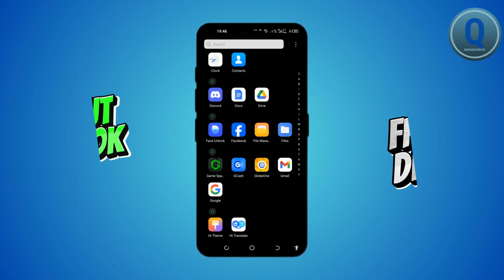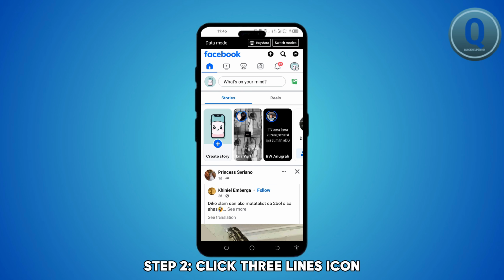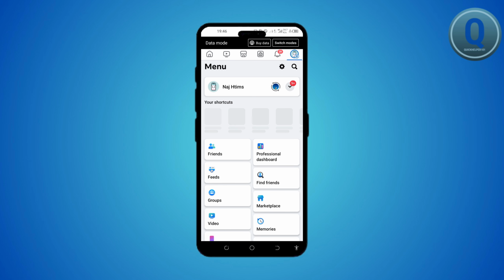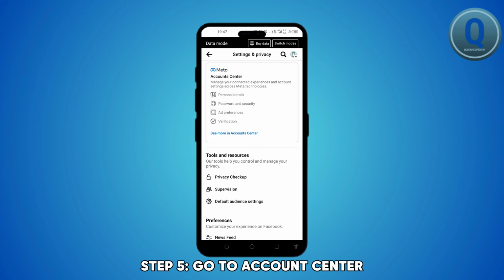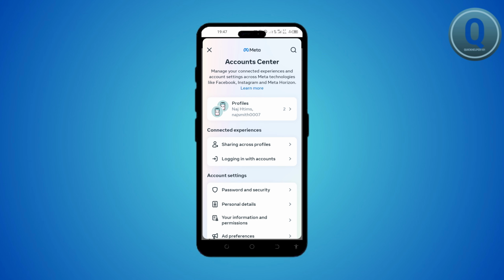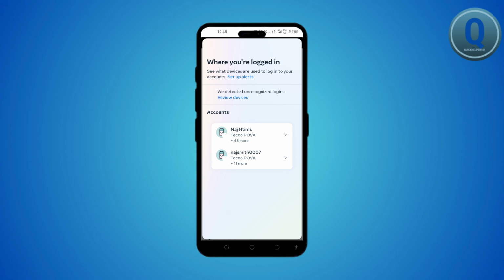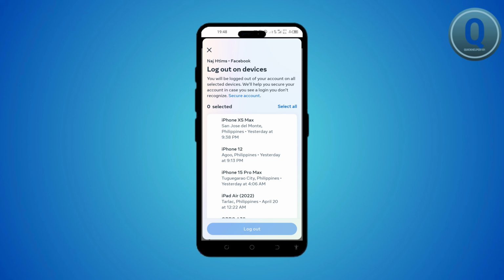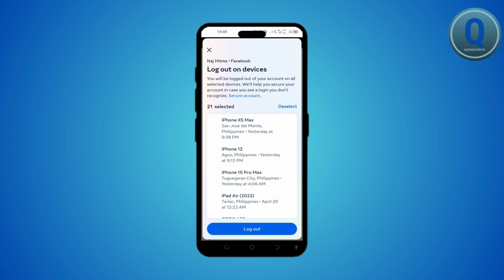How To Log Out Your Facebook From All Devices | Quick Tutorial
In This Video I Show You How To Log Out Your Facebook From All Devices
Timestamps: